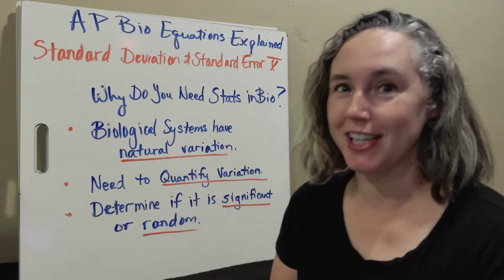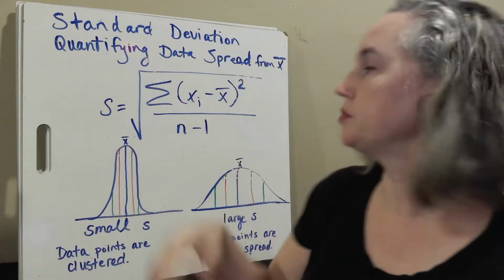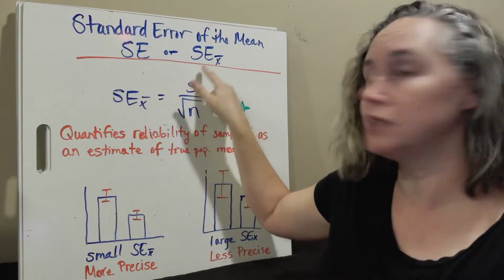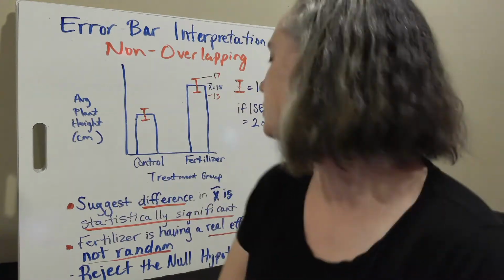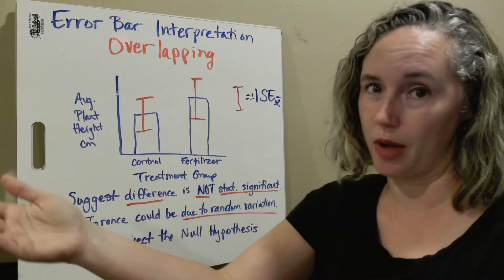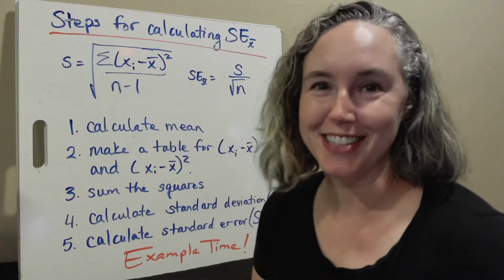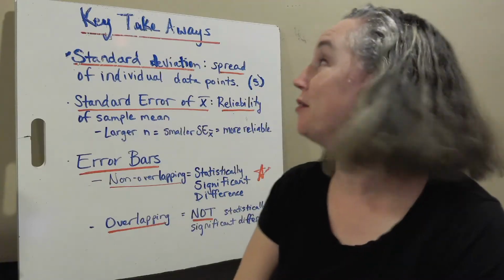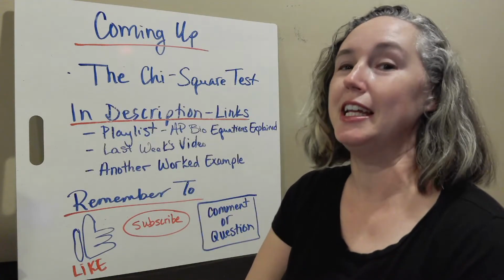AP Bio Equations Explained | Standard Deviation and Standard Error of the Mean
Learn to master two essential AP Biology statistical concepts: Standard Deviation and Standard Error of the Mean! 📊 In this video, I break down the formulas, explain what standard deviation and standard error really mean, and show you how to apply them to real AP Bio problems. 🔬

In this video, you'll learn:
What is Standard Error of the Mean? 🎯
How to Interpret Error Bars: 📏

I also include a worked example: 🧐 I walk through a step-by-step calculation using a Daphnia heart rate experiment to solidify your understanding. These concepts are crucial for analyzing data in biology and drawing meaningful, evidence-based conclusions from experiments.
Don't let statistics intimidate you! 🤓 Hit pause, grab your formula sheet, and get ready to ace the AP Bio exam. 💯

📝Check out AP Bio Statistics resources at my TPT store: 🌱Know and Grow with Gnomes🍄